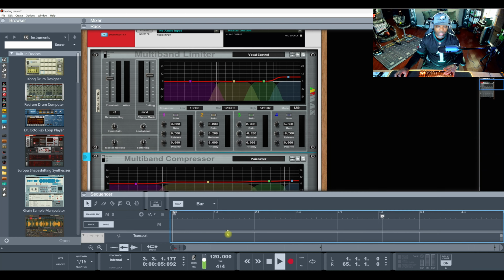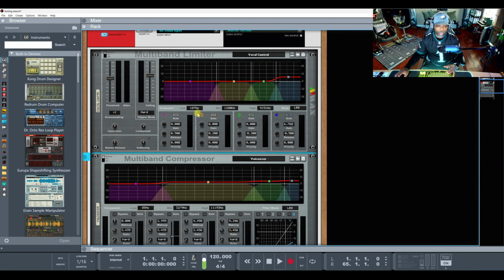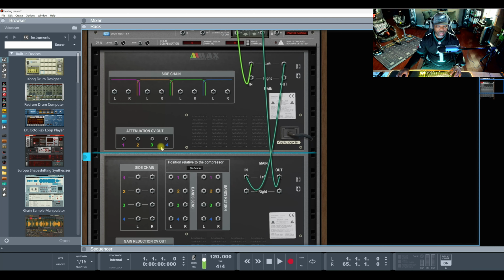King Qodesh | Reason 13 | Rack Extensions | Red Rock Multiband Compressor VS Multiband Limiter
hope this give people a idea how they both work on vocals